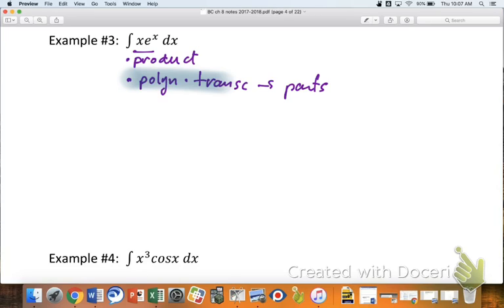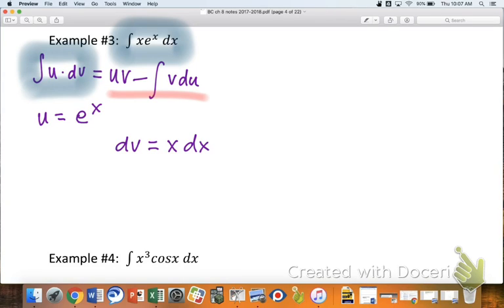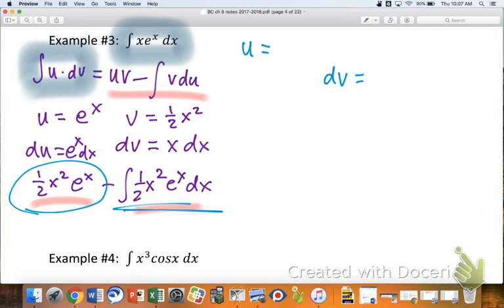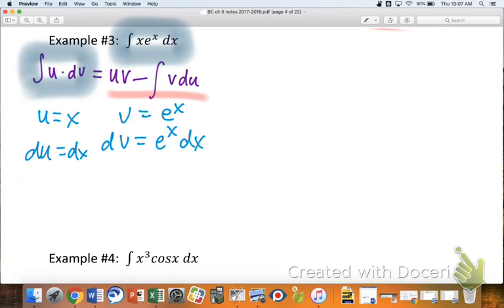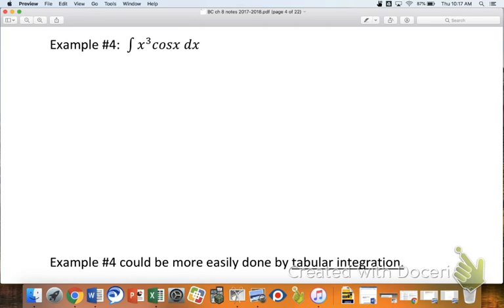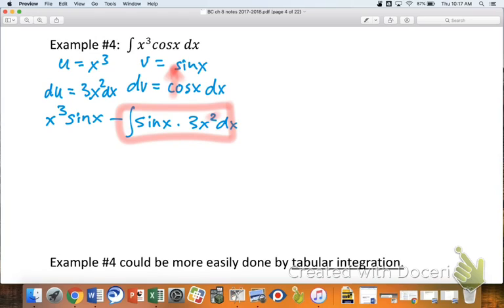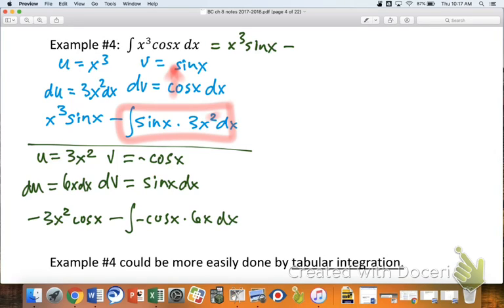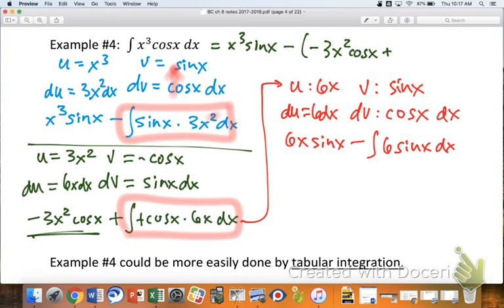bc unit 4 day 2